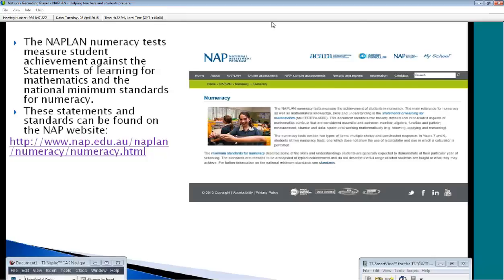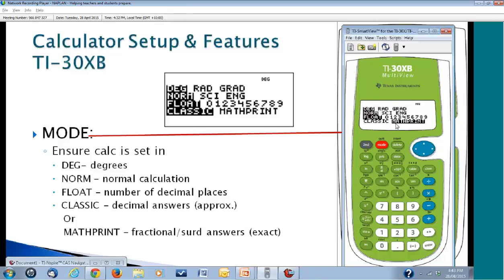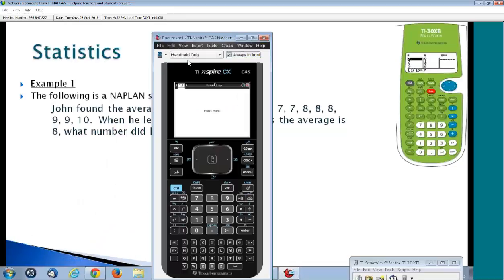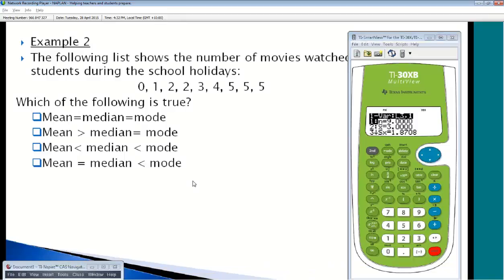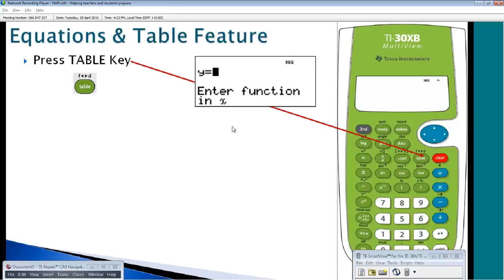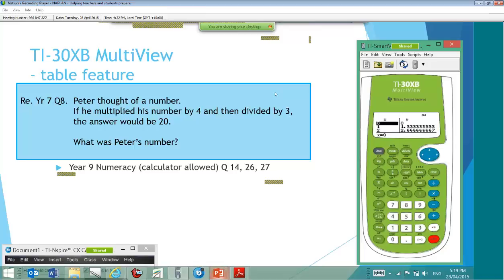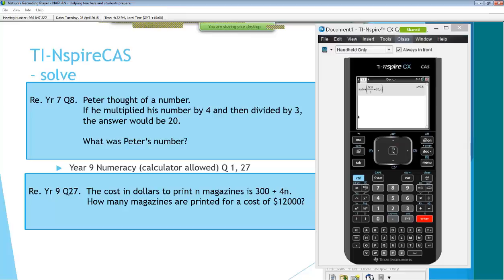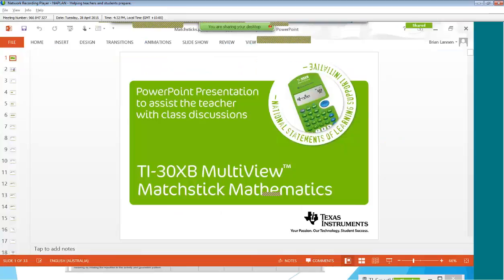NAPLAN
The National Assessment Plan for Literacy and Numeracy (NAPLAN) provides an assessment snap-shot of student numeracy levels and corresponding feedback for students, parents, teachers and schools. This webinar will explore NAPLAN style questions with a particular focus on those from the 'calculator enabled' tests for years 7 and 9 including teaching approaches and calculator use.